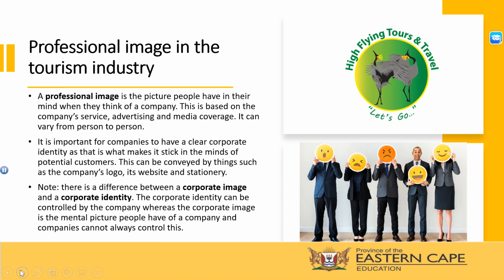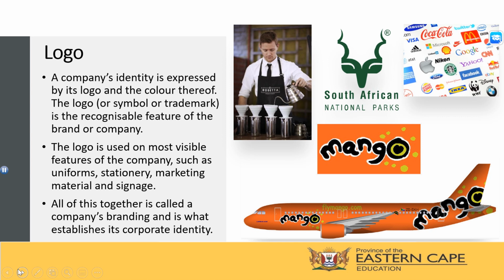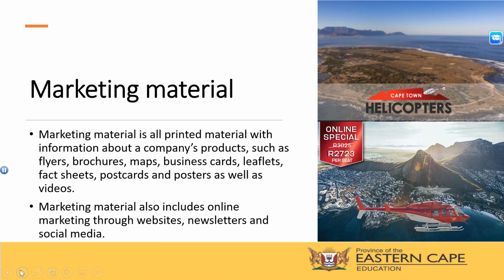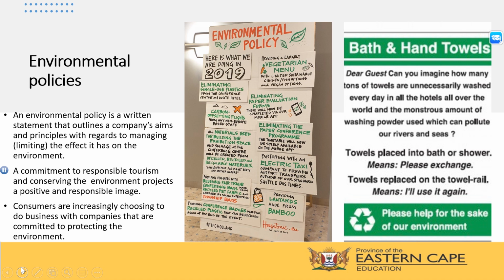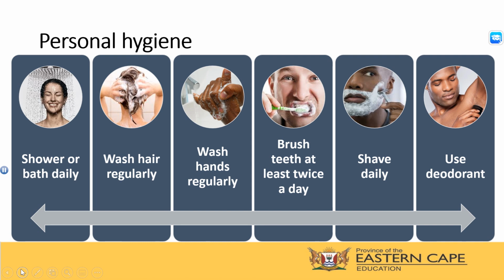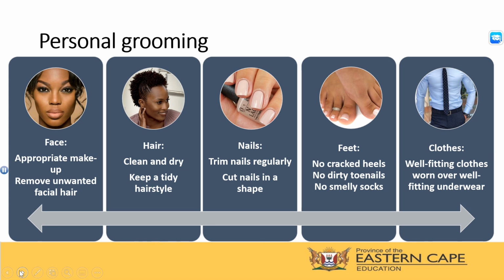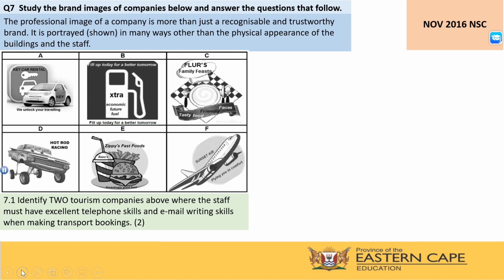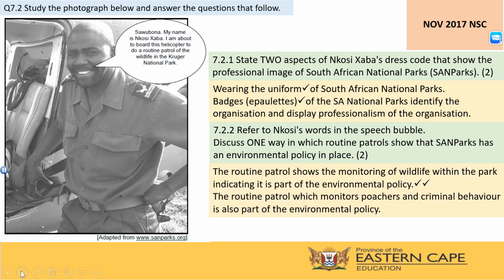Tourism - Image in different sectors (Grade 12)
Ms P Vosloo